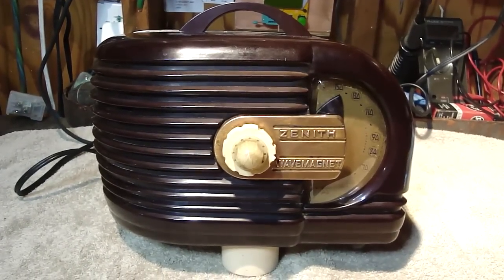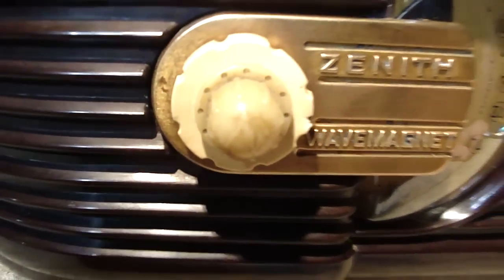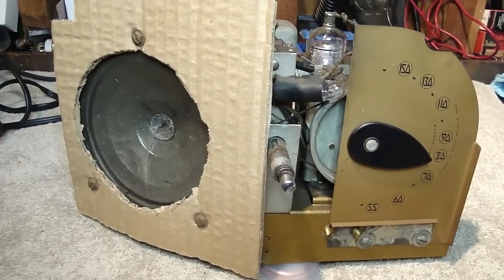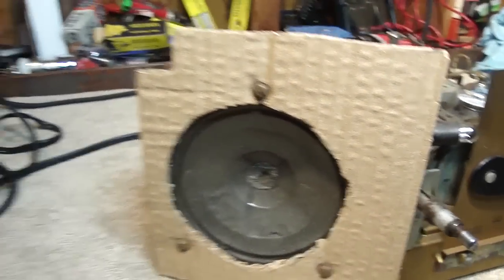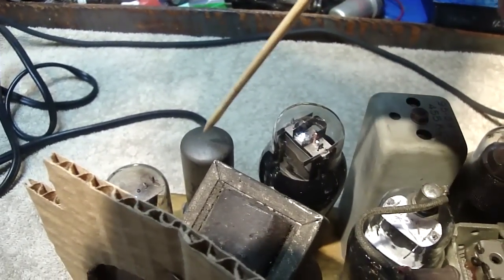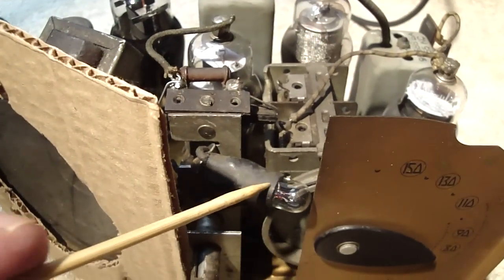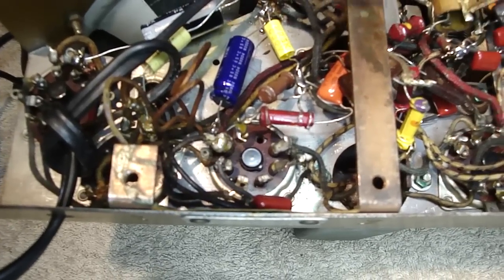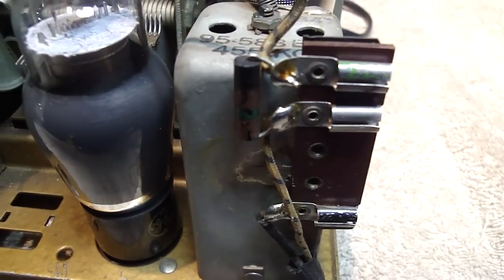Zenith 6D315 Radio from 1939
Zenith's first bakelite and wave magnet set